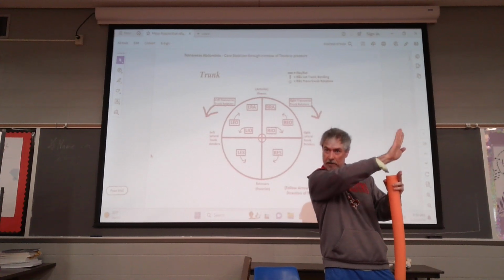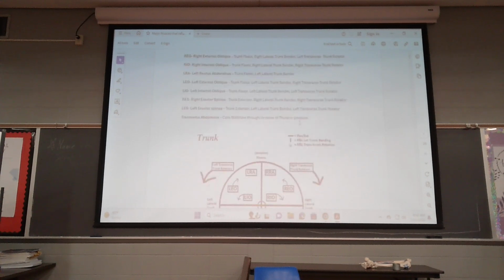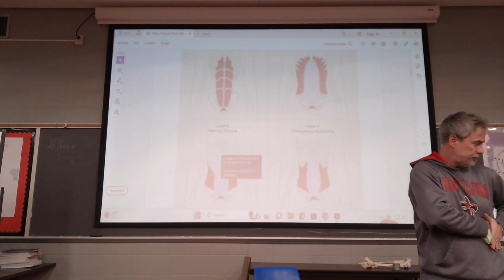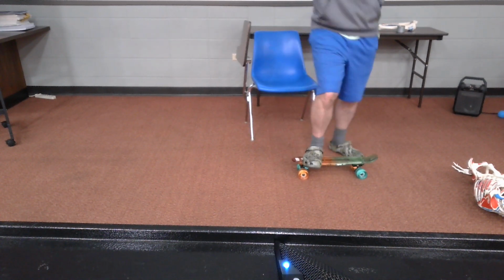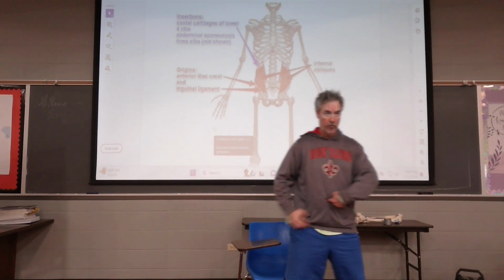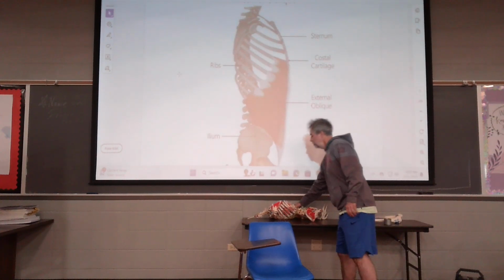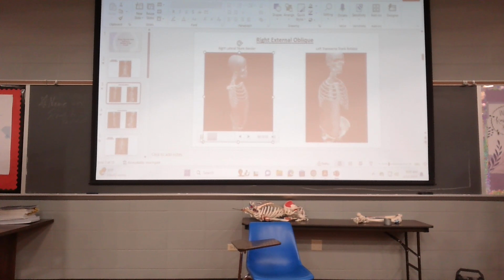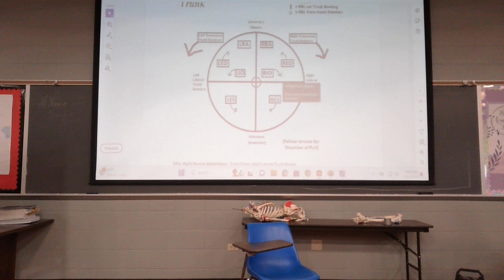KNES 415 Unit 2 Friday Feb 21st 2025